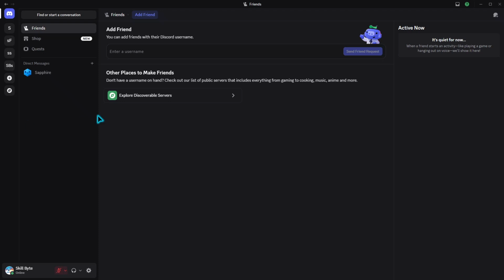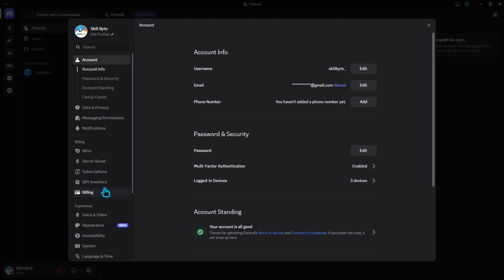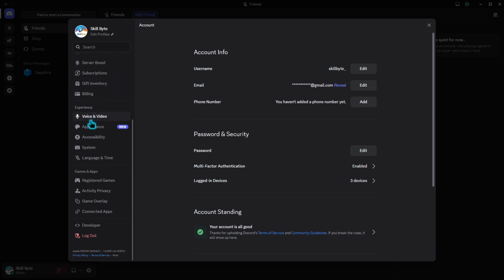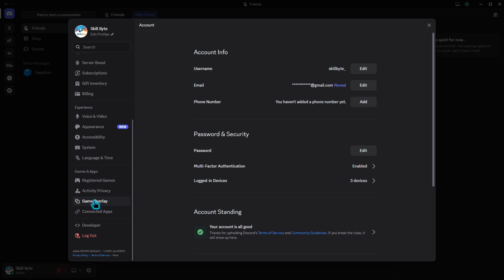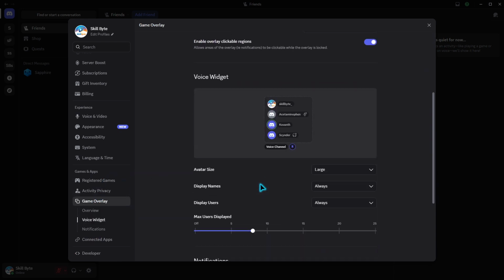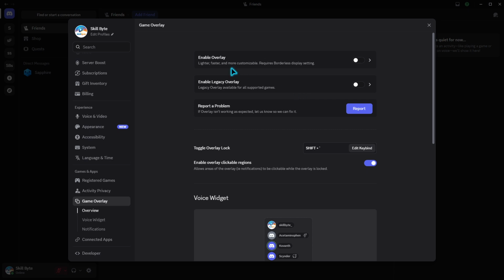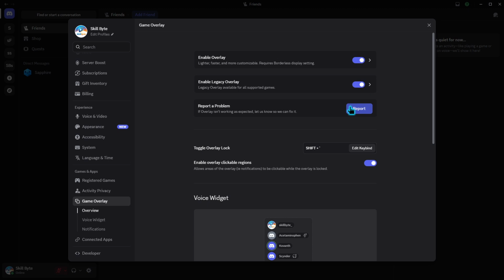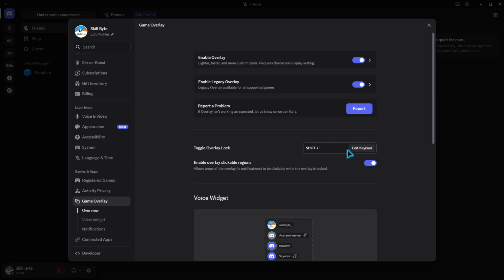How To Get Discord Overlay In Game [2026 Guide]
How To Get Discord Overlay In Game